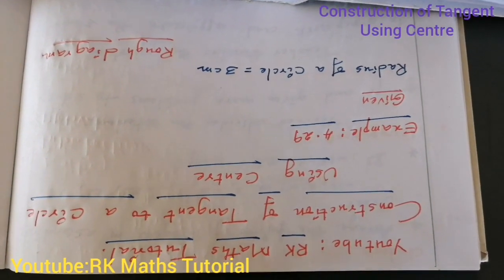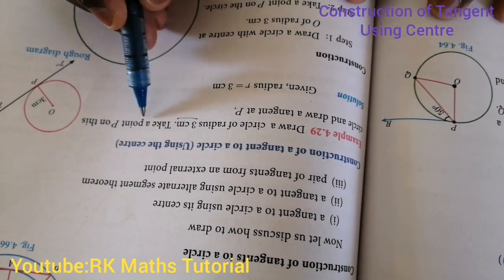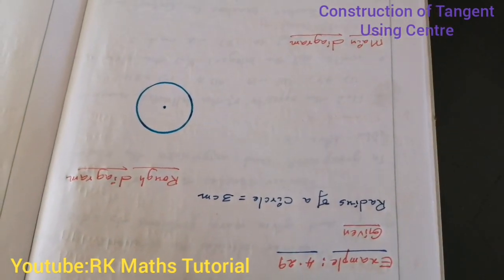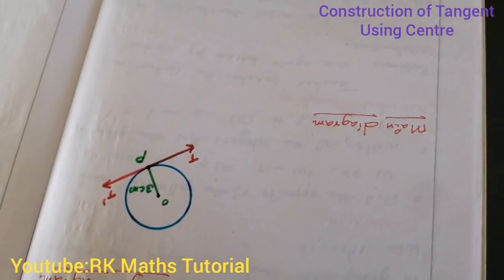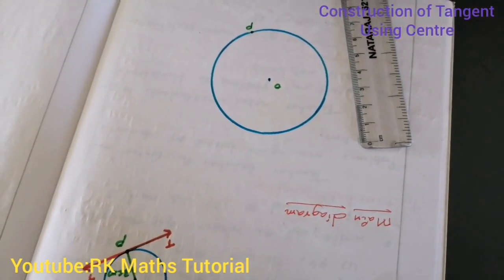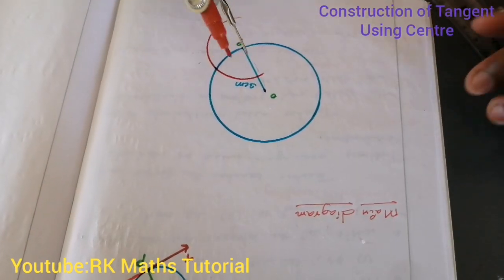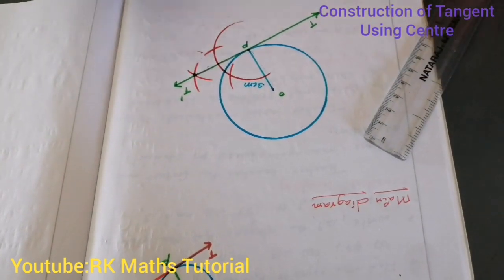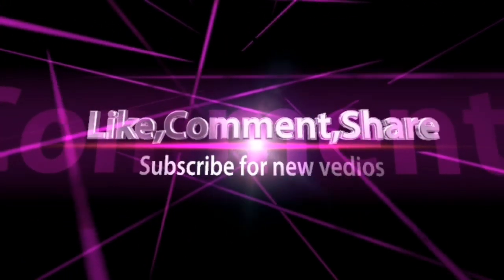TN 10th Maths|Geometry|Construction of Tangents to a circle using it's Centre|Example 4.29|In tamil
10th class
Geometry
Construction of Tangents to a circle using it's centre
Example 4.29
In tamil

2. To view in my blogger